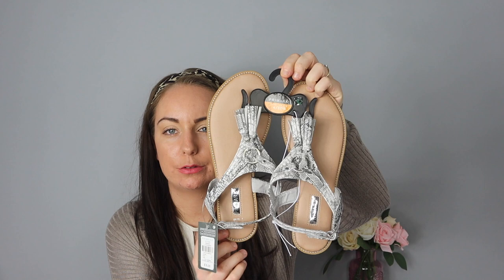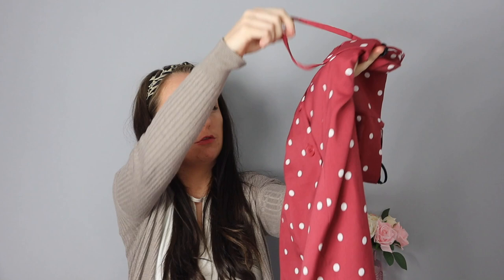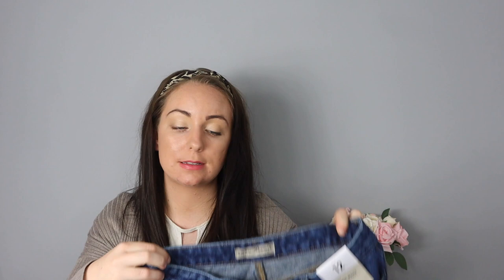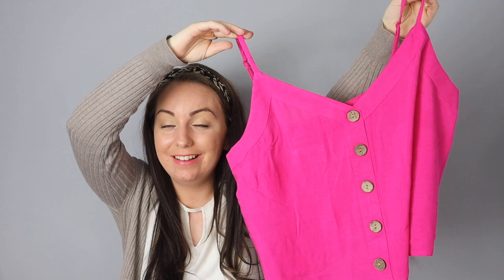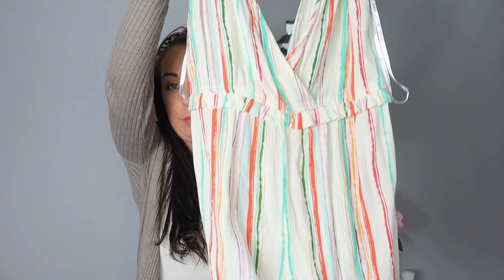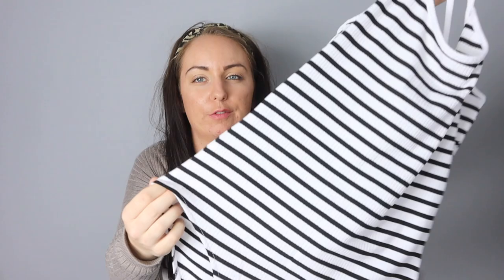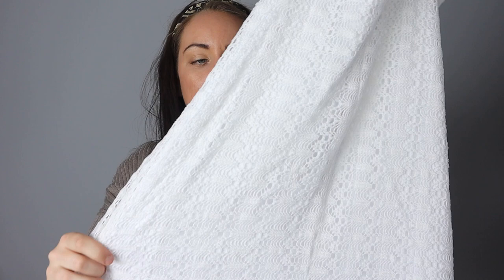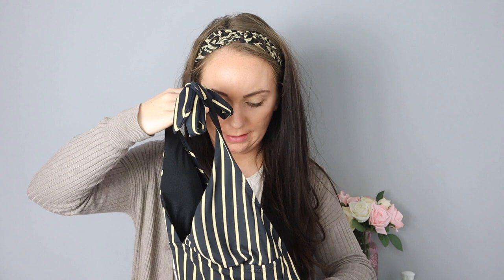PRIMARK SUMMER TRY ON HAUL - EMILY HANSFORD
We are off to Cyprus in August so I thought it was the perfect opportunity for a Primark Haul. I got bits for myself and for both boys.
I would love to have you on my channel!